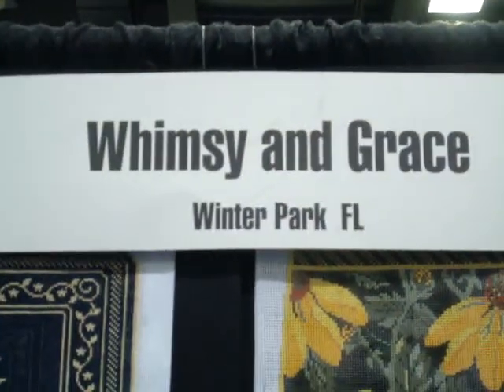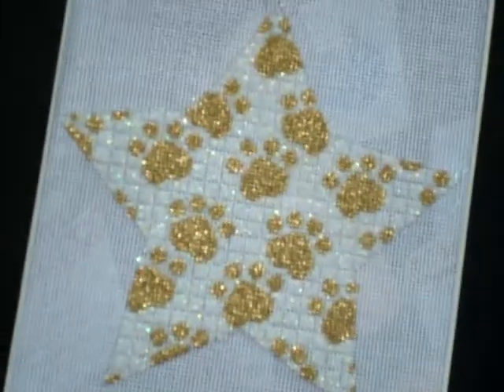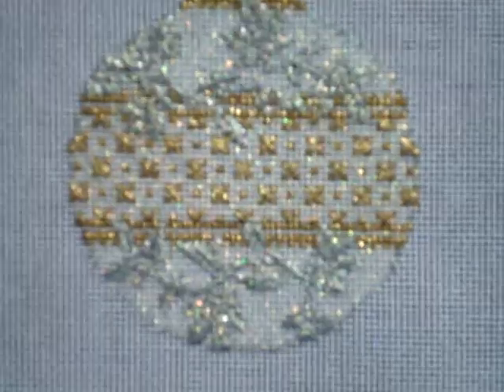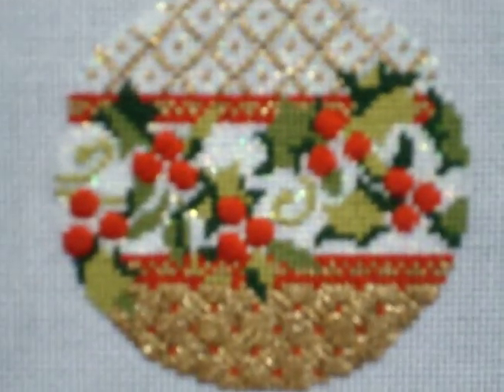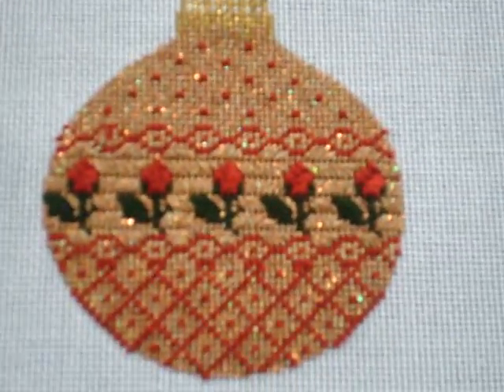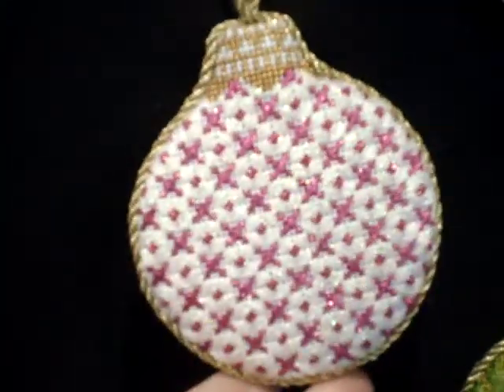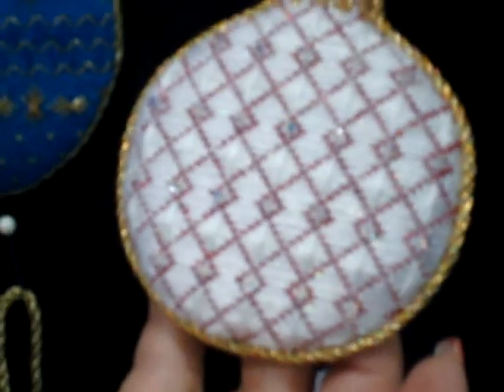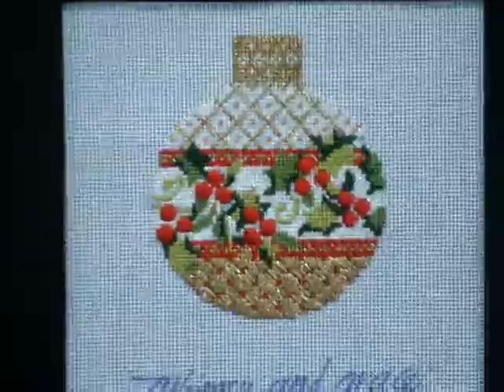New needlepoint from Whimsy And Grace Designs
Chat with Toni Randall from Whimsy and Grace Designs at the TNNA needlepoint trade show, as she shows her new ornament designs.